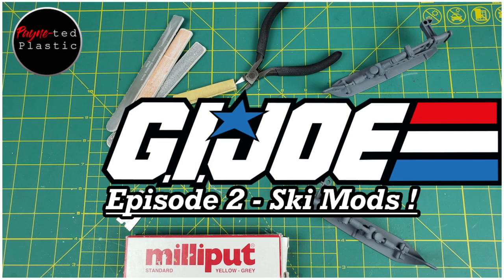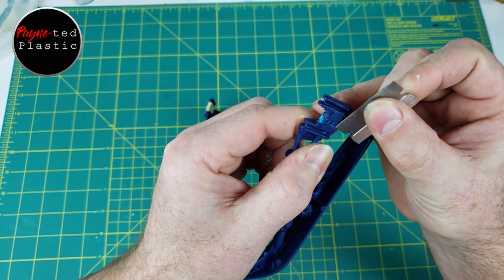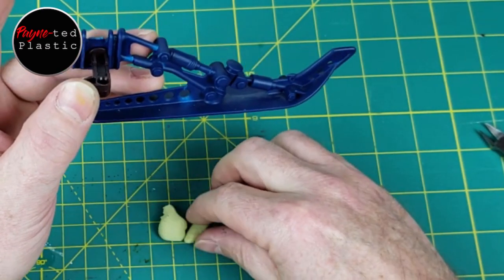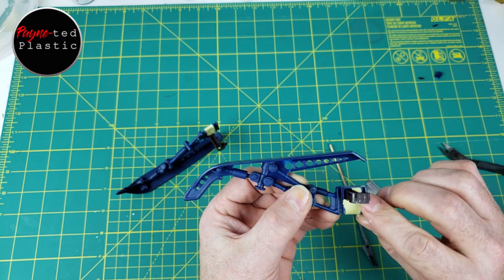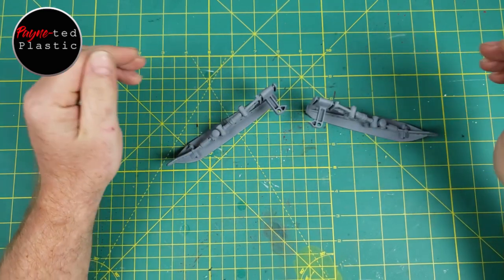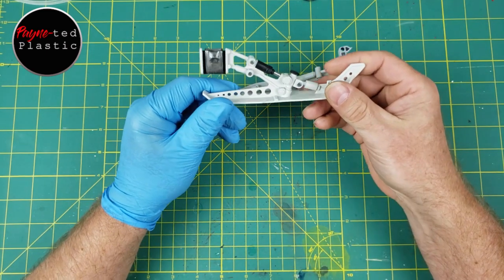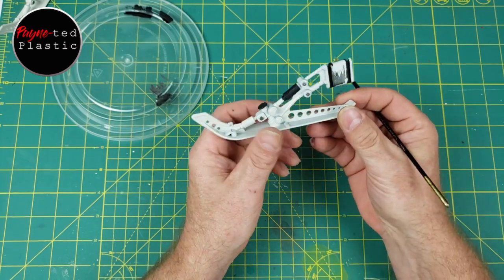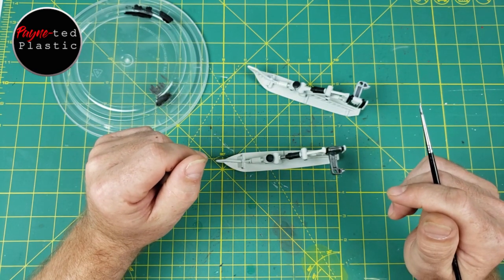G.I. JOE Arctic Fox - Episode 2 : Ski Mods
Next up for the gi joe custom is modding the skis.  I use some milliput to attach the original axels of the Desert Fox 6wd to the front skis from a '93 cobra ice snake.  Once the putty has cured, I prime the parts with gray Stynylrez primer & base coat with Tamiya Insignia White (AS-20).

After a little bit of detail painting, the new skis for the "Arctic Fox" are complete.  A quick shot of rattle can gloss & they are ready to take on Cobra!!

See you in episode 3. we will get the body of the vehicle painted up!
WINTER CAMO!!